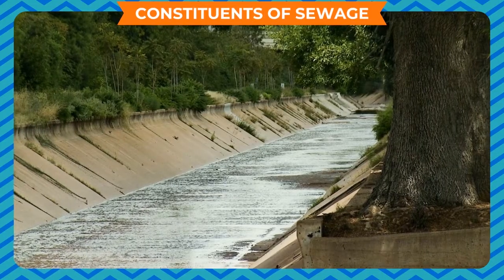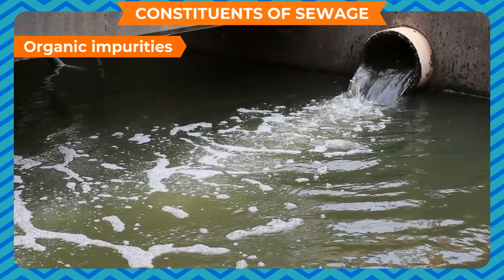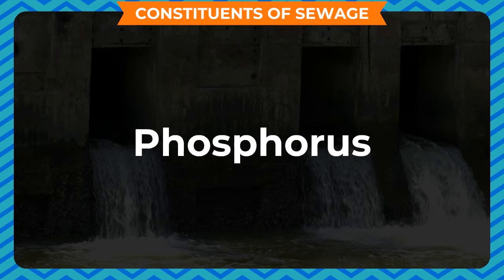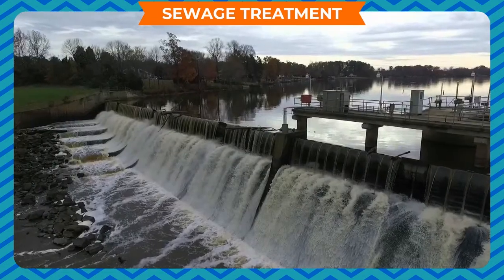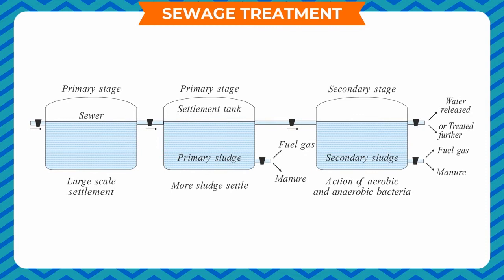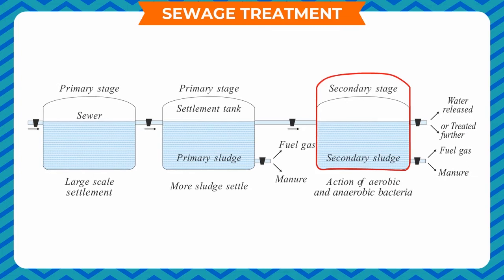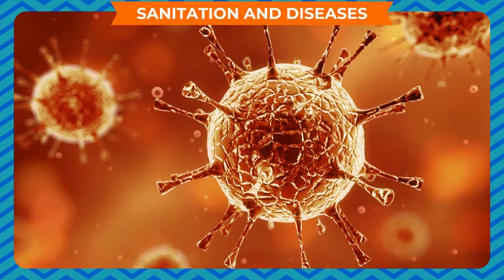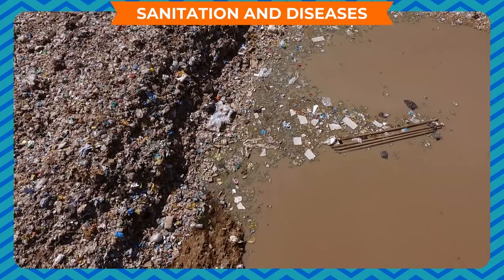WASTE WATER MANAGEMENT CLASS-7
TOPIC  :  ( WASTE WATER MANAGEMENT  )
CLASS : 7